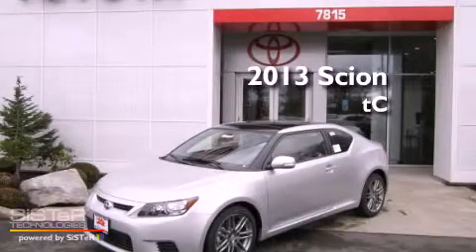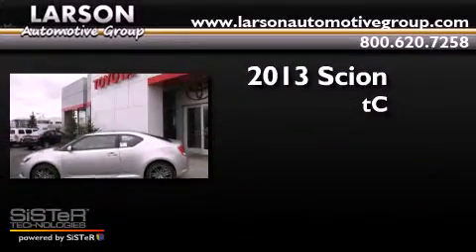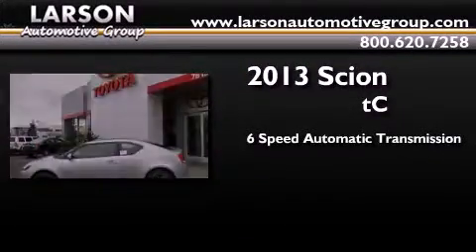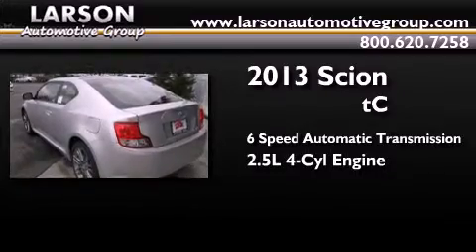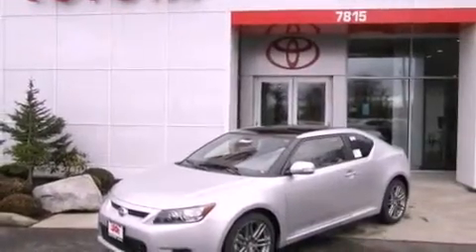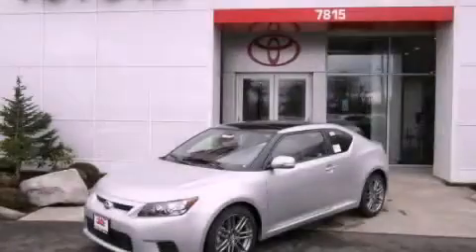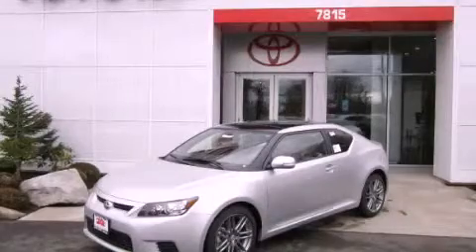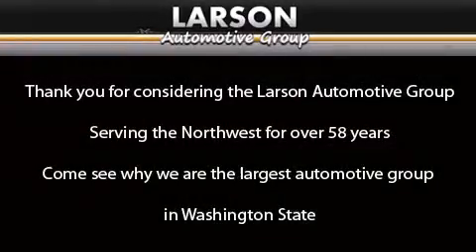2013 Scion tC Puyallup WA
Year : 2013
 Make : Scion
 Model : tC
 Engine : 2.5L 4Cyl
 Trans . : 6 Spd Automatic
 Exterior : Classic Silver Metallic
 Miles : 25
 Interior : Dark Charcoal
 Stock : 33115

 2013 Scion tC Puyallup WA